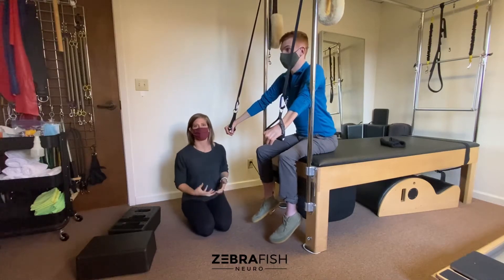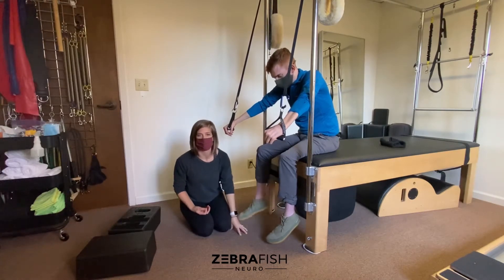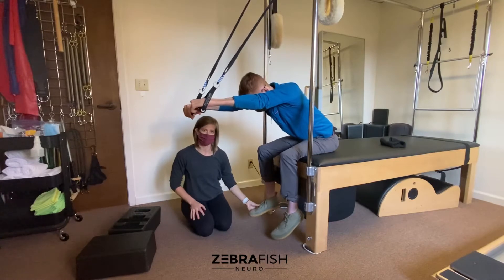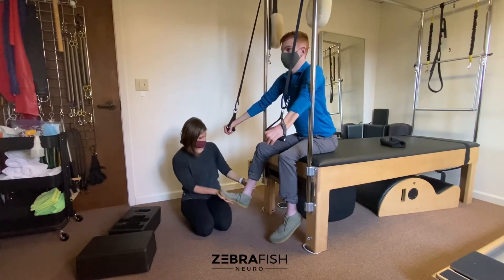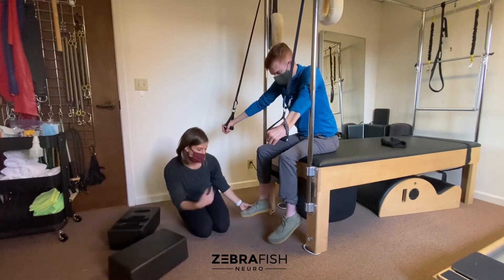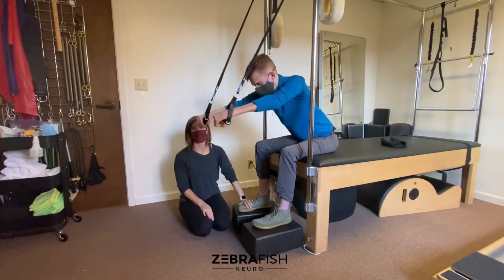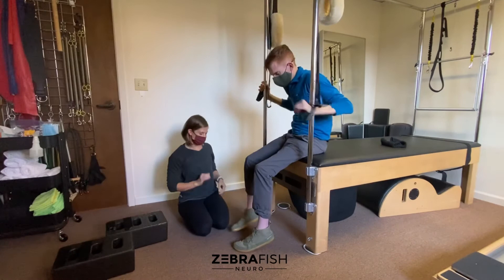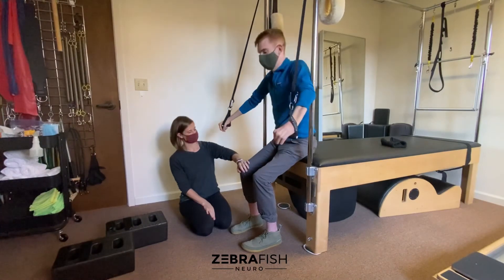"Grounding out" spinal cord injury rehab & recovery exercises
Why is GROUNDING so important for muscular connection after paralysis? It works in both 🧩 reflexive and 🎯 voluntary ways, so it's important even if you have impaired sensation!

But first: "grounding out" and "closing the chain" mean providing feedback in order to facilitate response. Usually it involves a surface to press into under the feet, but can also mean pressure applied under the palms for arm/torso exercises, or against the hip or ribs to target an unresponsive area.

The REFLEXIVE aspect works by cuing the body's myofascial system through stretching or relaxing muscles & tendons.
🧩 Forcing ankle dorsiflexion (lifting toes) stretches the calf, hamstring, glutei, even back, while slackening the shin muscles and quads.
🧩 Weight applied down through the ankle forces ligaments at the ankle joint and within the foot to flex as they're supposed to.
🧩 These are the biomechanics 'puzzles pieces' the body expects in standing...why not take advantage of them to integrate your body during exercise??

The VOLUNTARY aspect of grounding works by cuing the nervous system: "Feel that surface there? Yeah, that one – push against it!"
🎯 This kind of feedback helps with minimal to full sensation by identifying WHERE your energy should be directed.
🎯 If you can access your quads and hamstrings but your calf remains quiet, giving yourself a 'goal' resistance on the 'other side' of the calf will help you extend connection beyond your quads.
🎯 Closing the chain gives the body a 'target' for where stability should come from, goal being to expand it out ever farther.

For more information on our human-powered healing approach to spinal cord injury rehab & recovery, visit zebrafishneuro.com